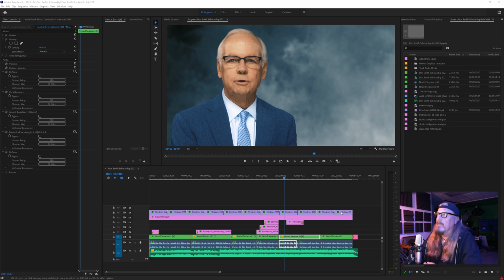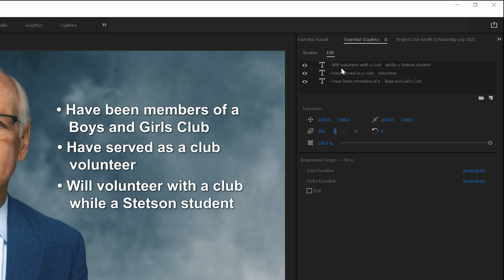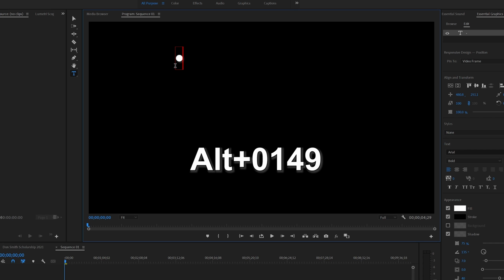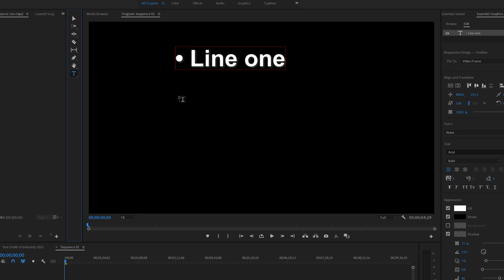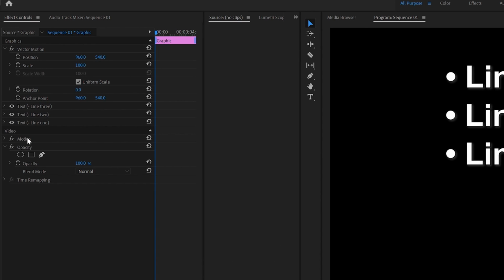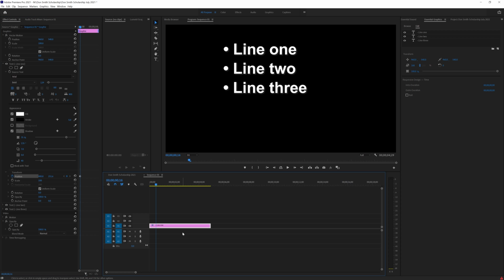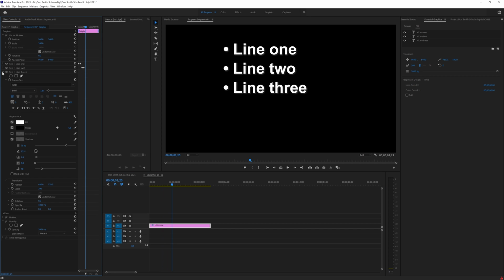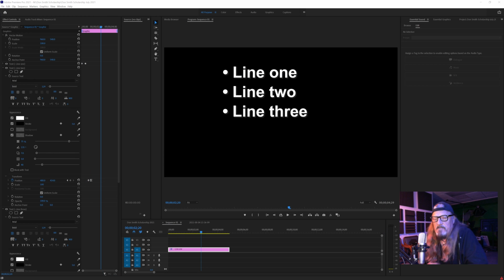Premiere Pro: Animate a Title Line By Line in the Essential Graphics Panel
Learn how to create a short bulleted list and animate it on-screen line by line in the Essential Graphics Panel.